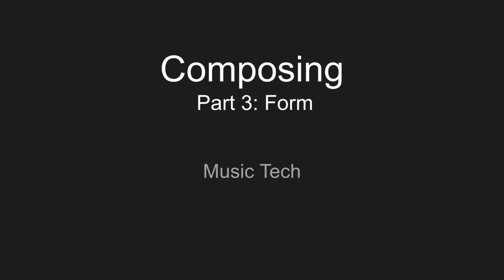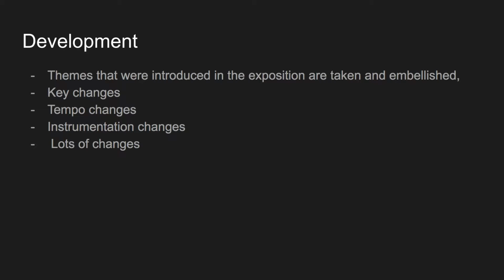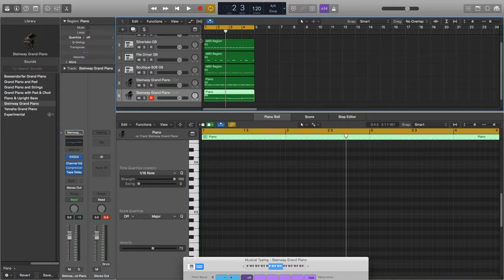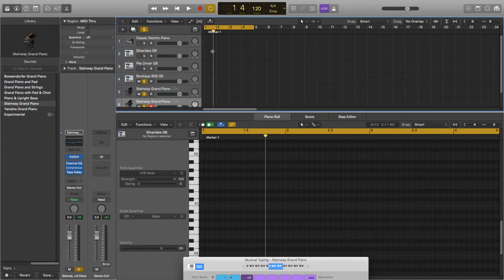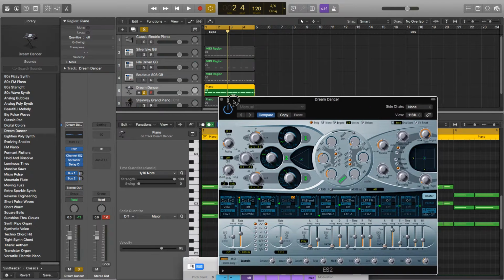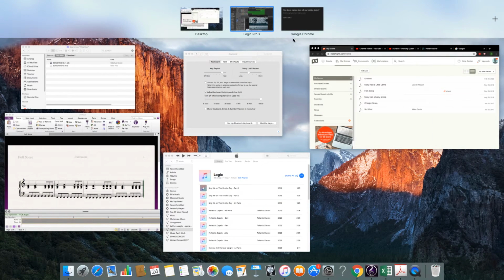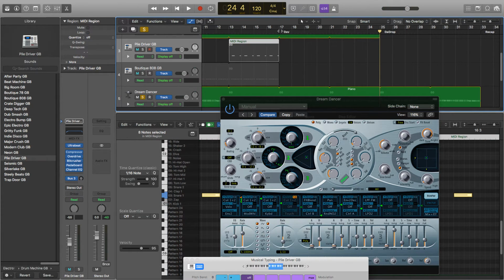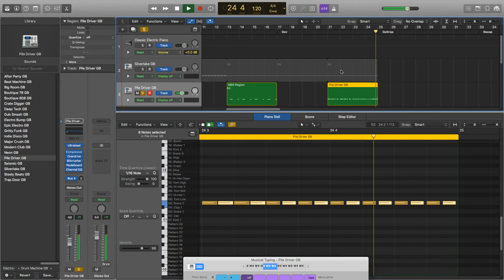Composition Part 3: FORM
Here we learn about various different forms for music. We specifically learn about Sonata form and how to arrange our building blocks to mimic this form.